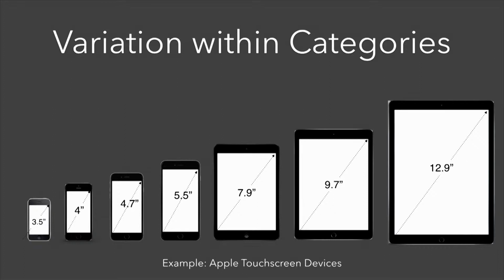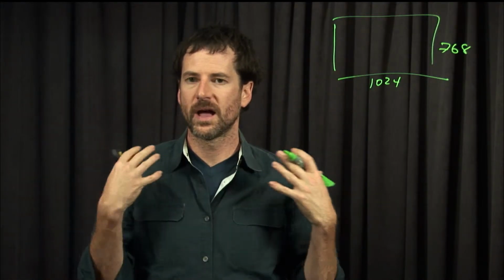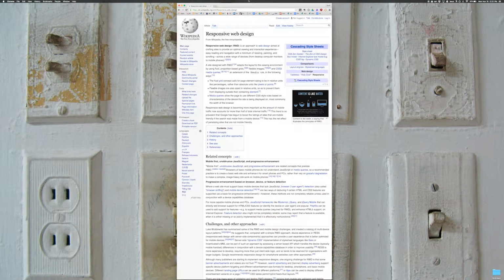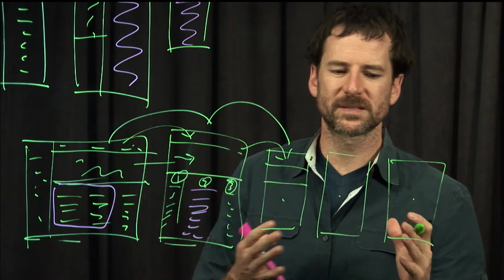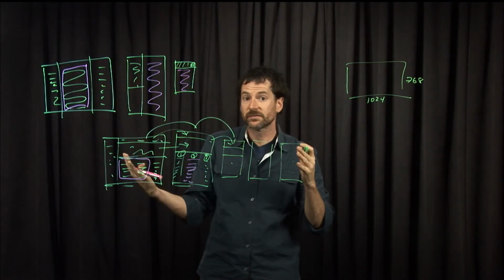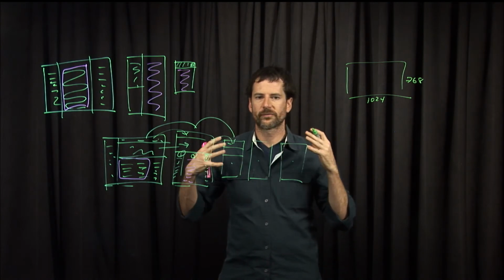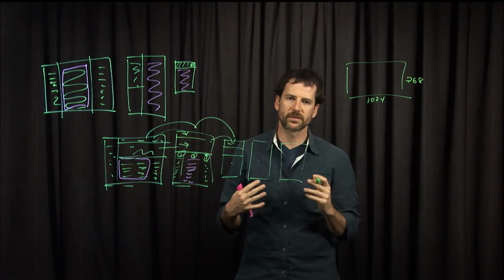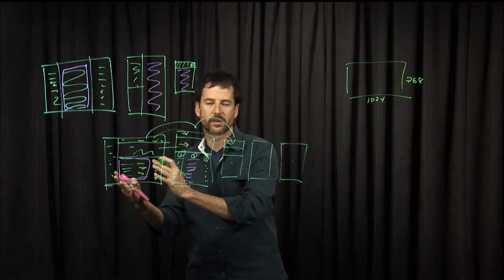Lecture 2.1 Responsive Design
This video is part of a Coursera course, Input and Interaction